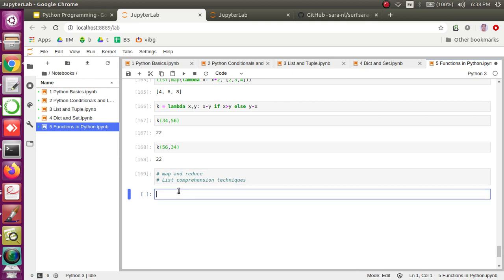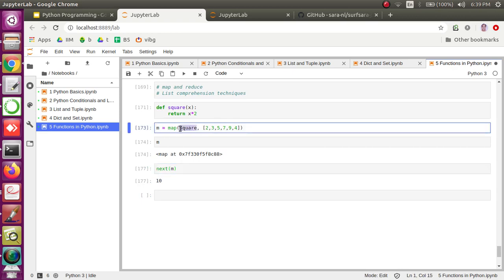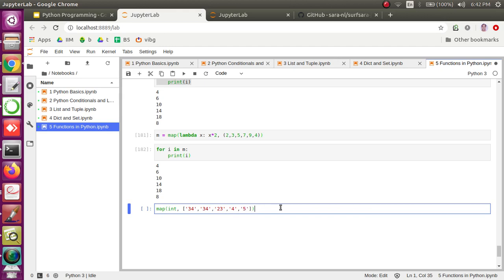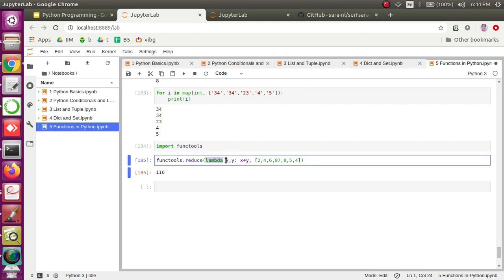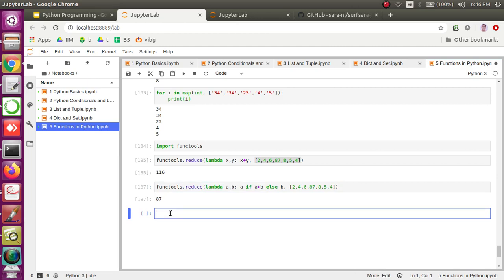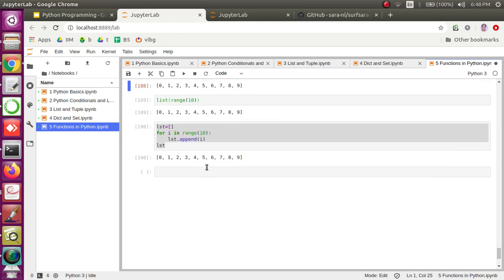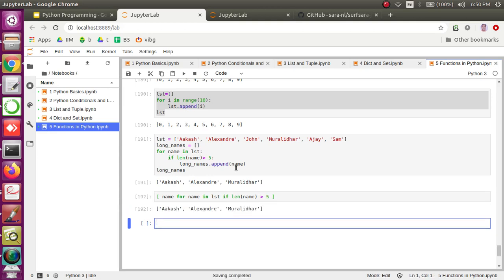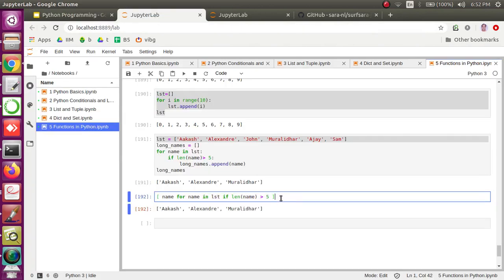10 map reduce